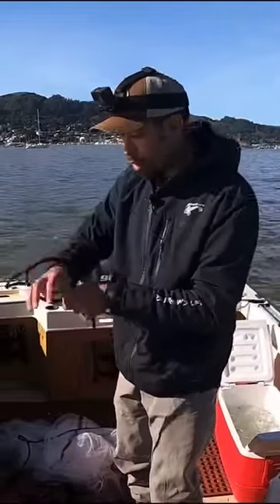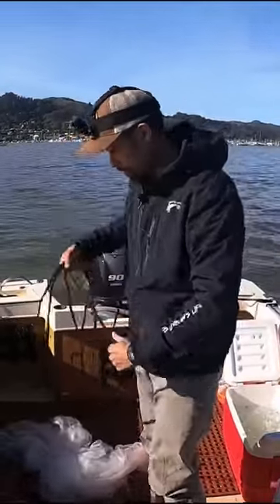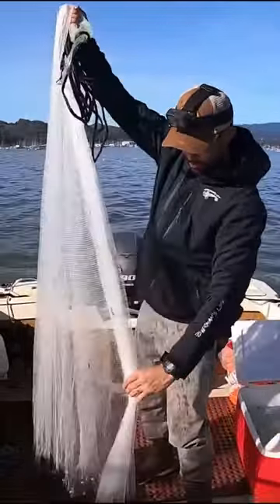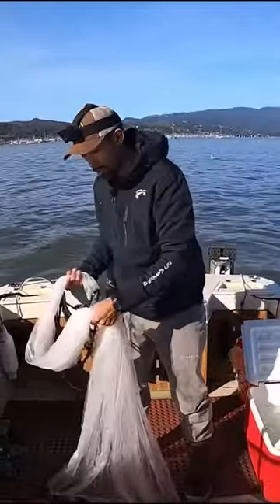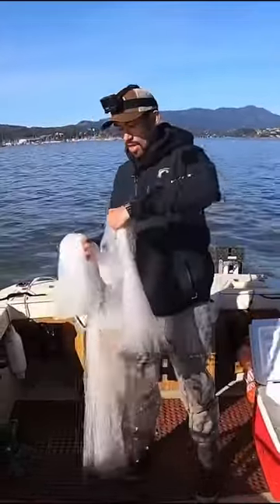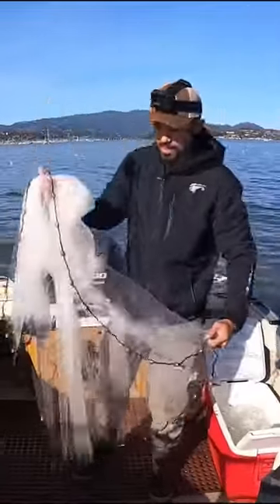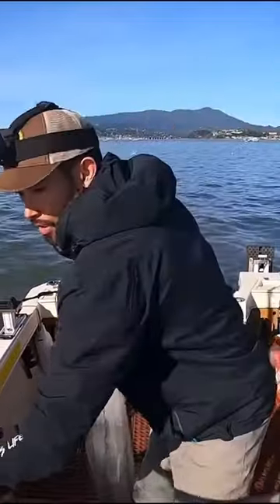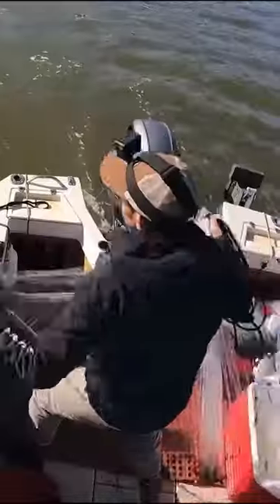demonstrating how he loads his cast net when looking for herring in SF bay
🎥 Credit: @officialfishermanslife